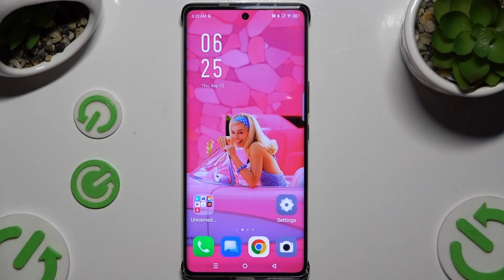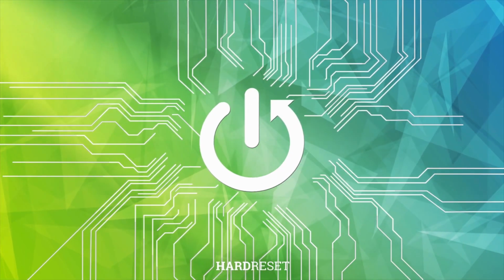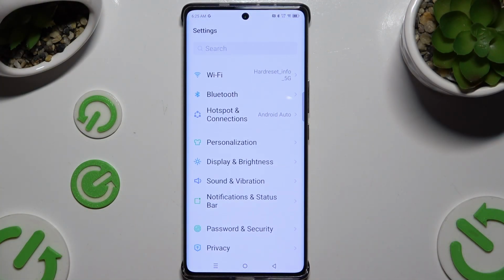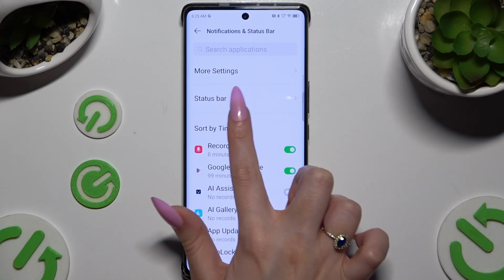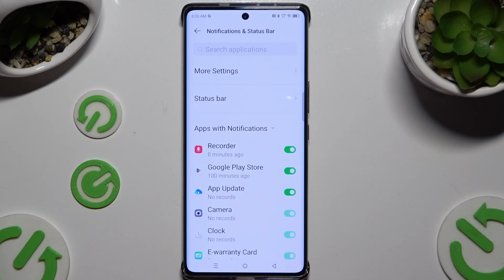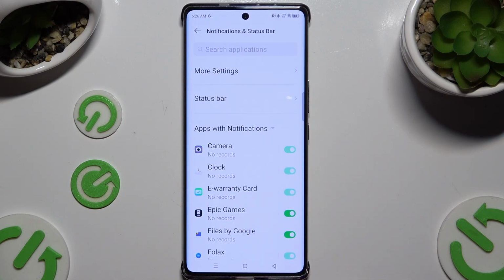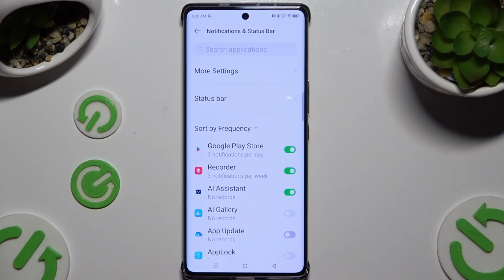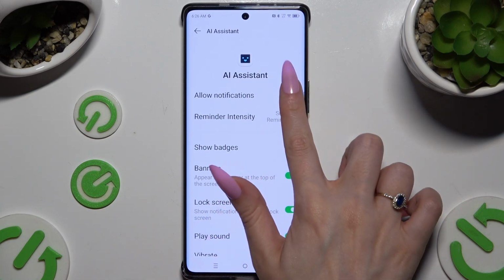Infinix Note 40 Pro+ - How to Turn On/Off App Notifications | Manage App Alerts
Welcome back! In today’s video, we’ll show you how to turn on or off app notifications on your Infinix Note 40 Pro+. Managing your app alerts can help you stay focused and reduce distractions. We’ll guide you through the steps to customize your notification settings easily. Let’s dive in, and thank you for your support!

How to turn on/off app notifications in Infinix Note 40 Pro+?
How to manage app alerts in Infinix Note 40 Pro+ Smartphone?
How to customize notification settings in Infinix Note 40 Pro+ Phone?